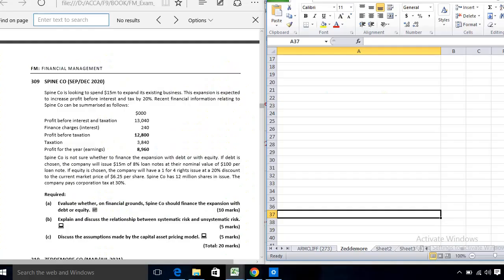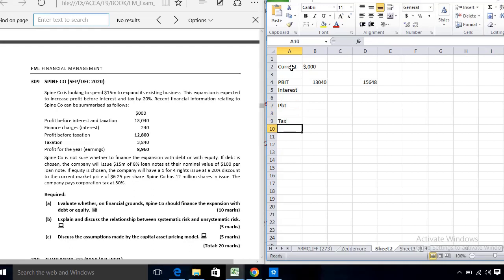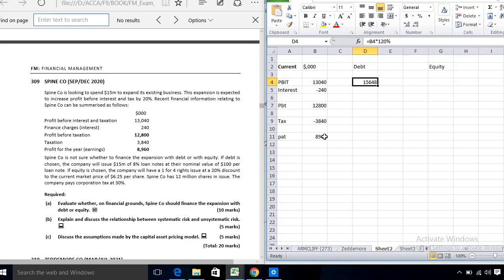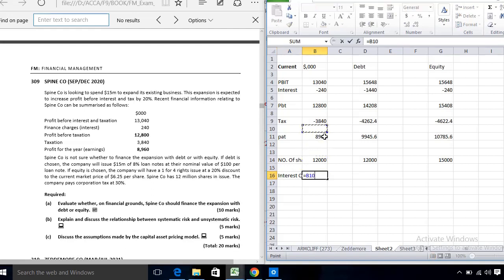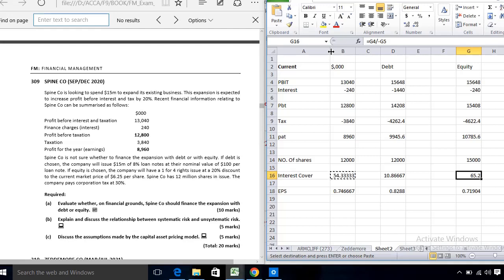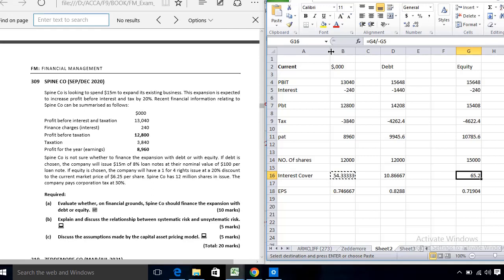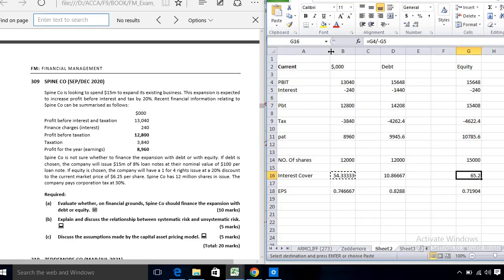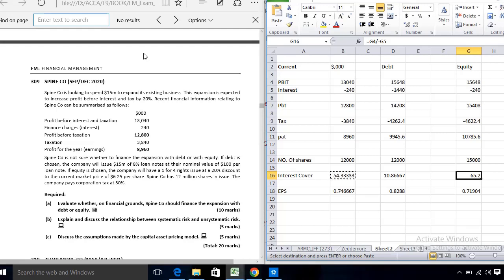ACCA F9/FM - Kaplan Exam Kit Financial Management-Section-C (Spine Co.)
Topic :
-ACCA Financial Management Kaplan Exam Kit F9

Description:
You tube/Facebook/Instagram/Twitter : manuishu Acca Classes